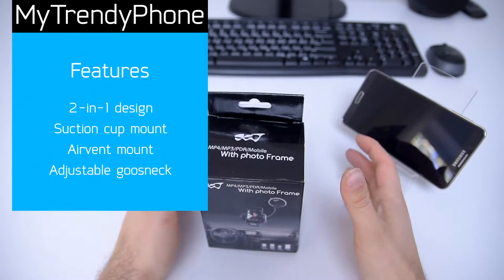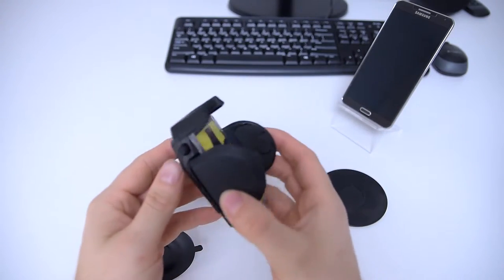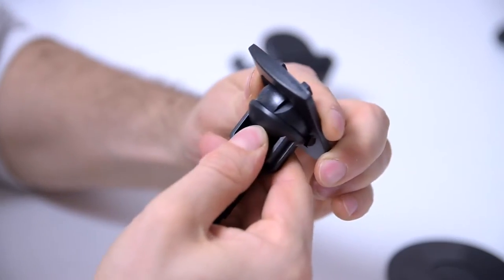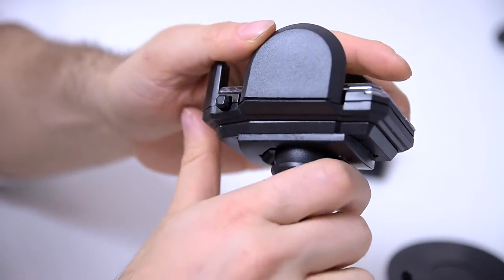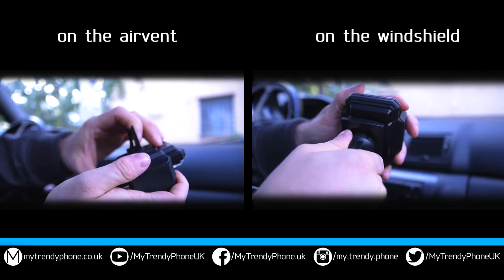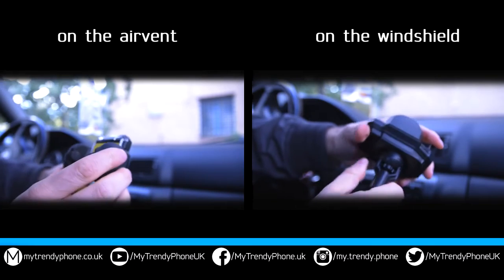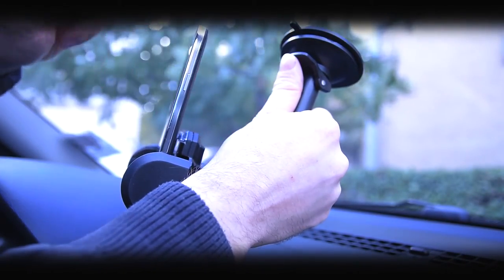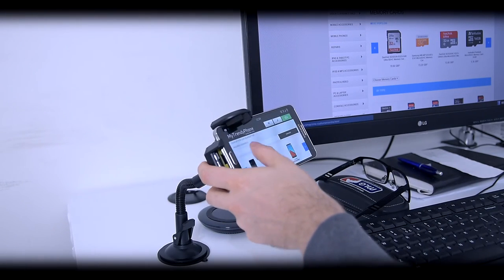2-in-1 Universal Car Holder - Overview Video - MyTrendyPhone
In this video, we are showing you this versatile 2-in-1 car holder. You can learn how to mount the holder to a suction cup arm, or to the air vent mounting adapter. Afterward, you can see how this universal holder can be used in your car or on your desktop.